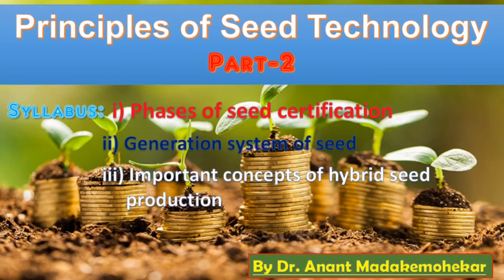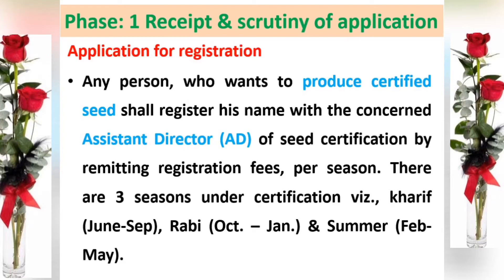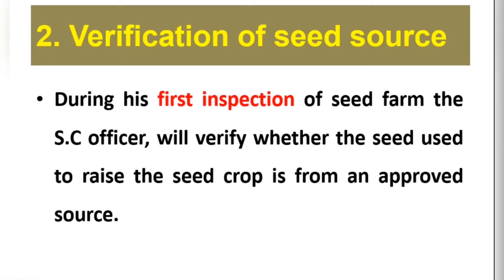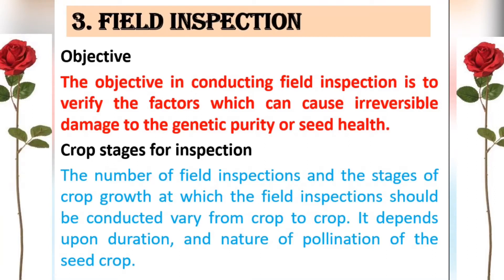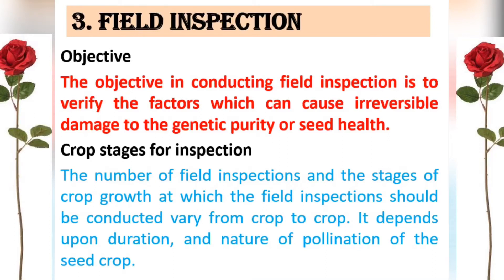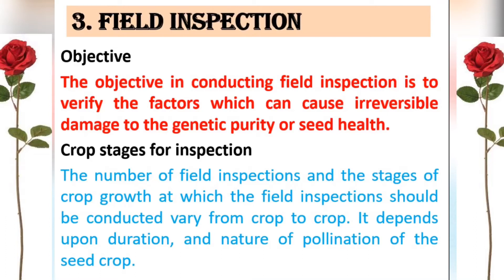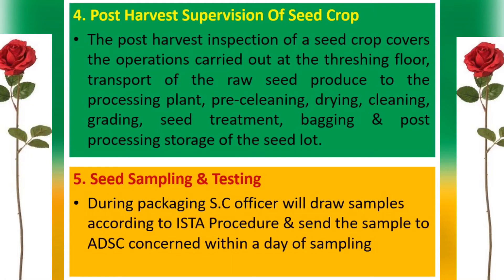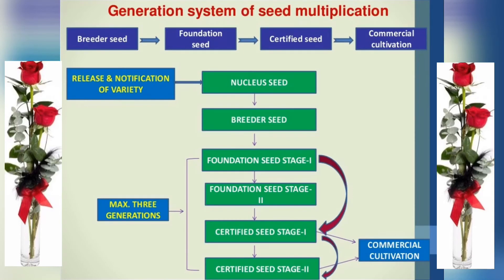Principles of Seed Technology (Part 2) by Dr. Anant Madakemohekar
In this video you will learn about phases of seed certification, classes of seed and different techniques of hybrid seed production.